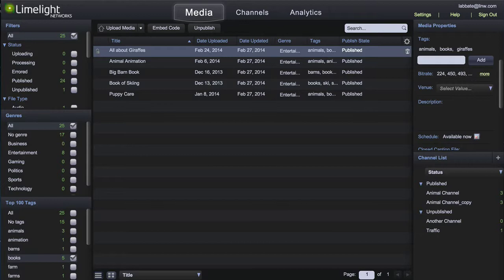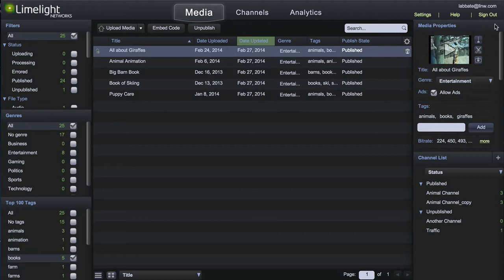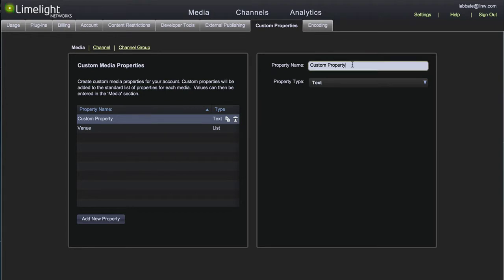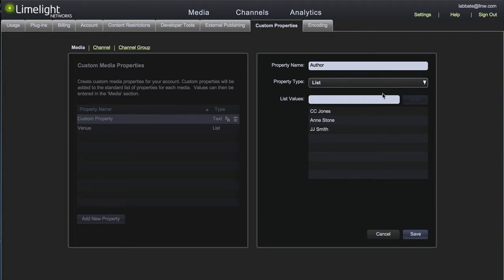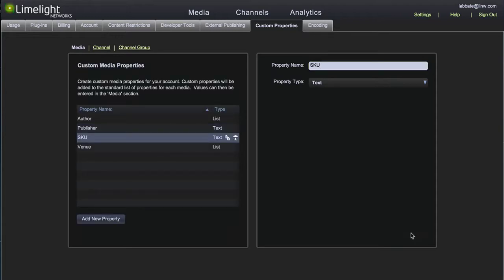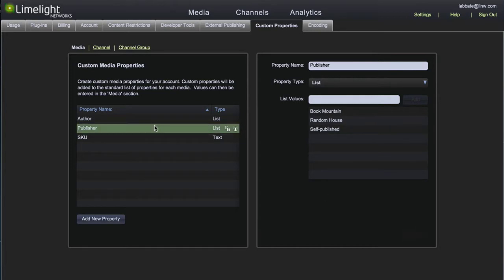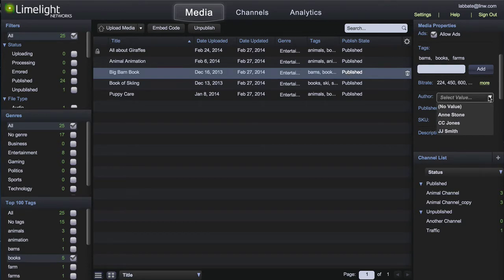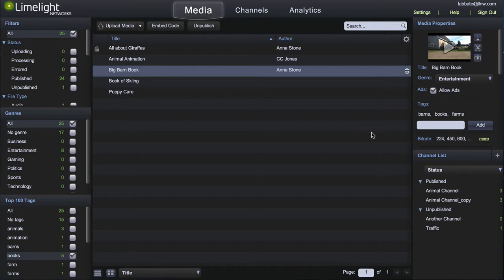How to Add Custom Metadata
In this tutorial we show you how to add custom metadata properties to media in a Limelight Orchestrate Video account